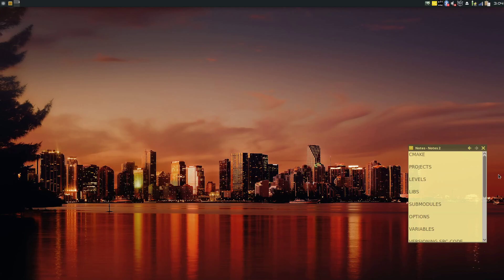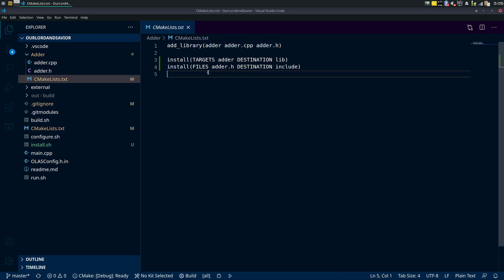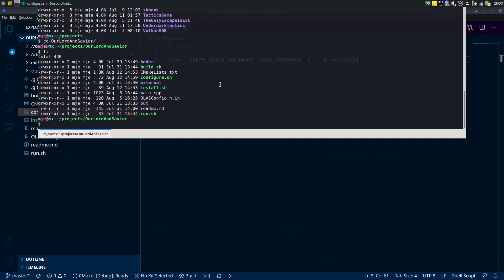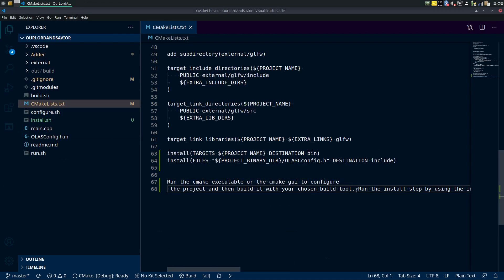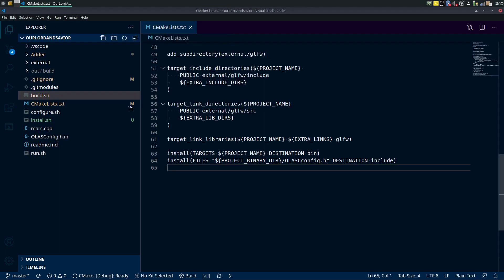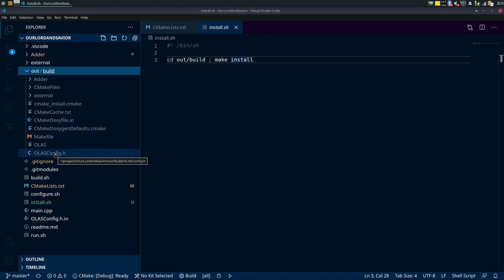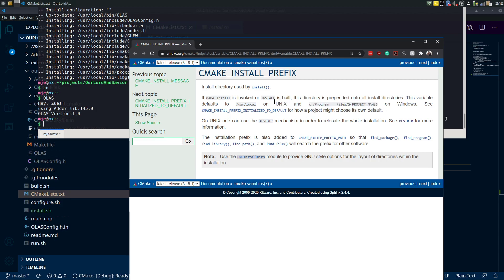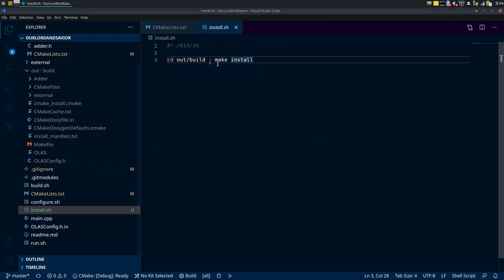CMake Tutorial EP 6 | Installing Your Software! (part 1/2 of install)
There will be another episode about installing using the industry-standard CPACK, but this method is pretty awesome too, and works fine for a basic install.

Please leave your feedback or questions in the comments!